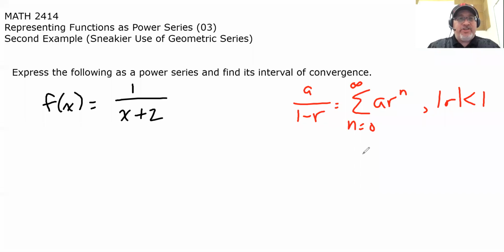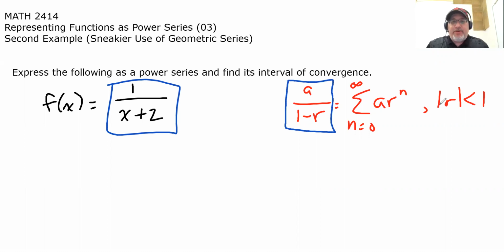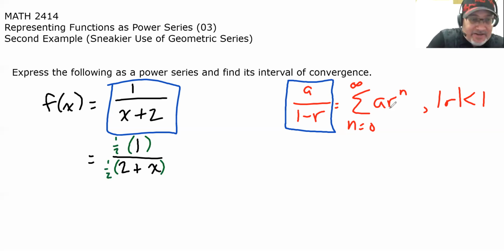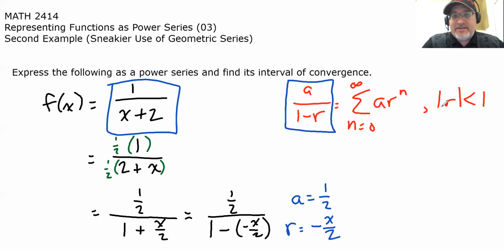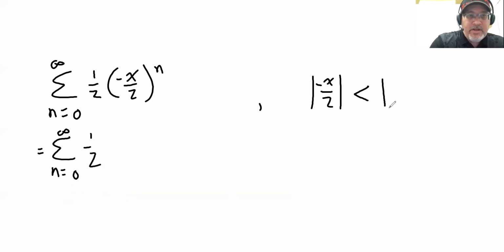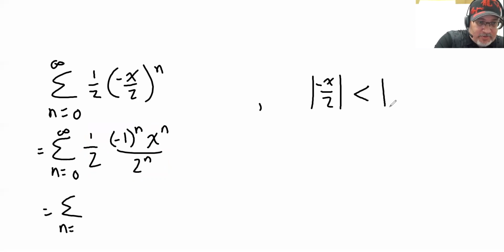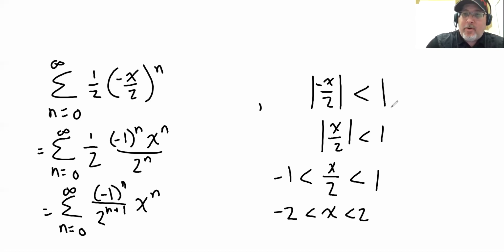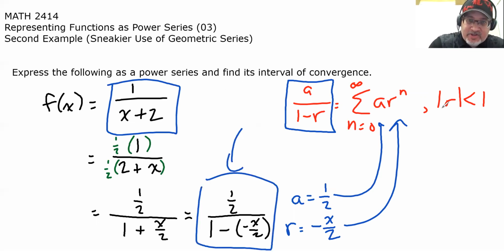MATH 2414 - Representing Functions as Power Series (03): Second Example